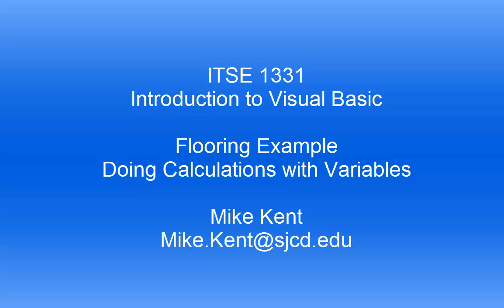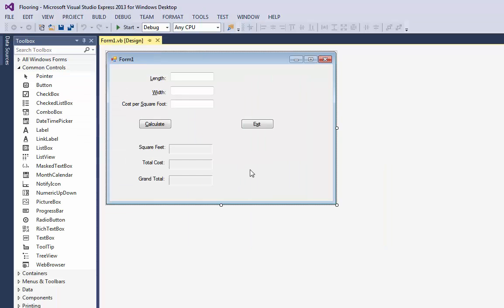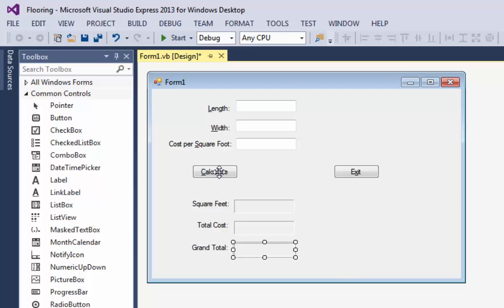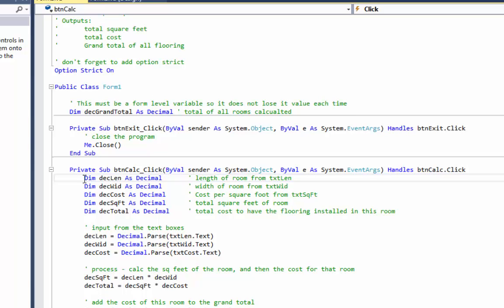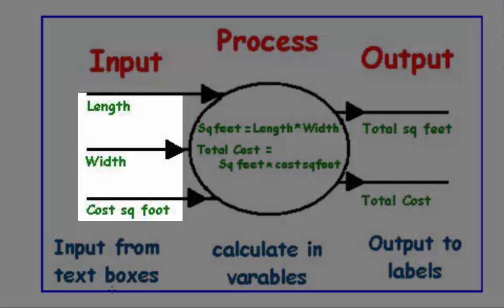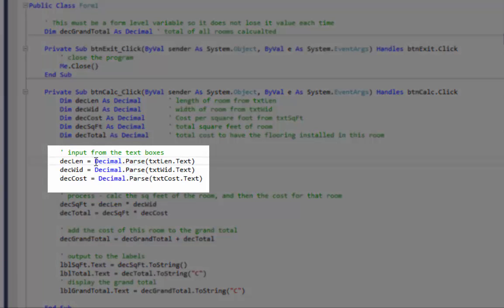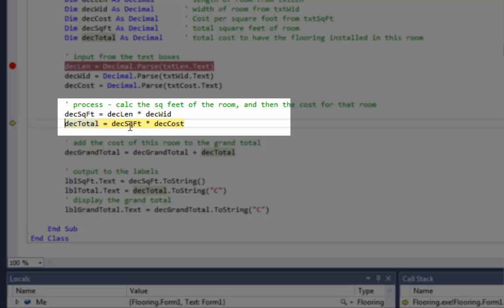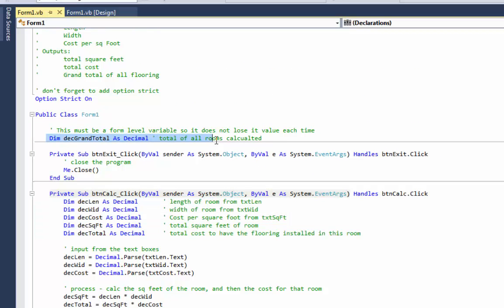Flooring Example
visual basic program to input from text boxes and do calculations and output to labels.